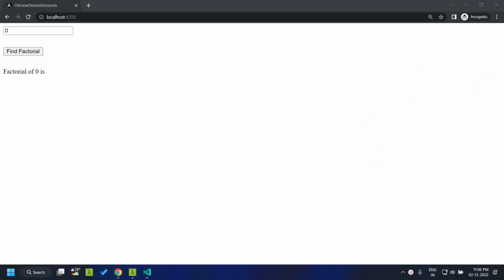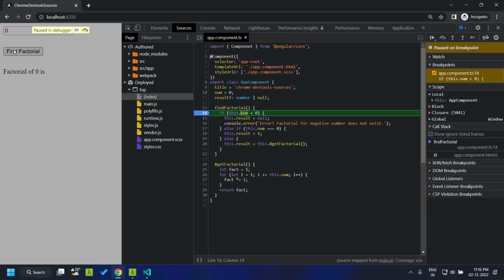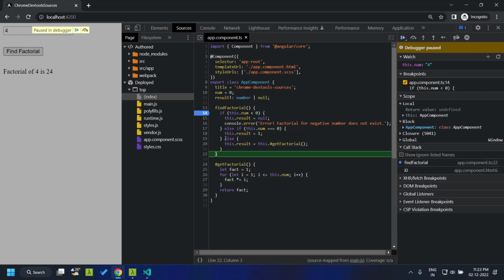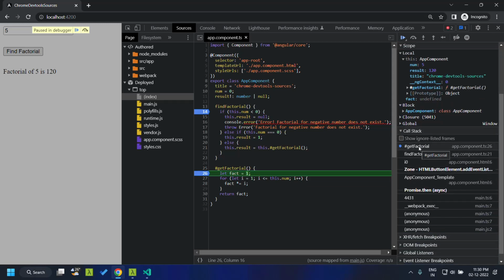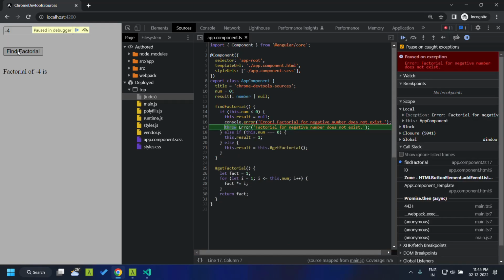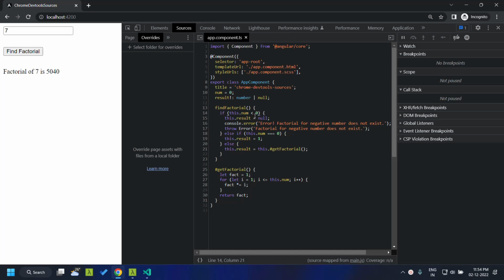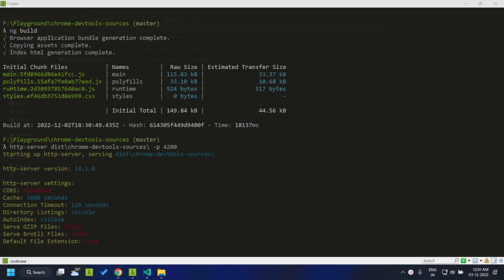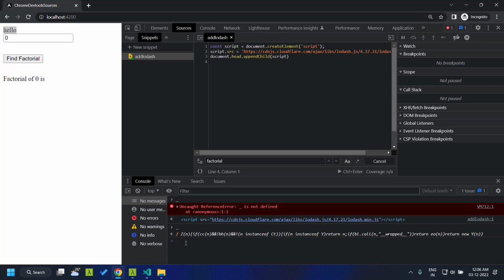Chrome DevTools Sources Tab for Debugging: How to Use It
In this video, we're going to show you how to use the Chrome DevTools Sources Tab for debugging. This will help you to get a deeper understanding of the code that's running on your website.

If you're new to debugging with Chrome DevTools, then this video is for you! We'll show you how to use the Sources Tab to explore the code behind your website, and help you to debug issues faster and more effectively!

00:00 - Introduction
00:40 - Open Devtools
01:50 - Open file
03:42 - Debug with breakpoints
05:20 - Step options
09:10 - Pause on exceptions
10:58 - Scope
12:38 - Call stack
17:00 - Ignore list
18:26 - Logpoint
20:06 - Conditional breakpoints
21:27 - Temporary edit
23:10 - Overrides
25:55 - Workspaces
28:37 - Snippets